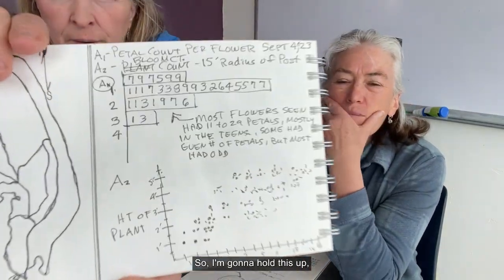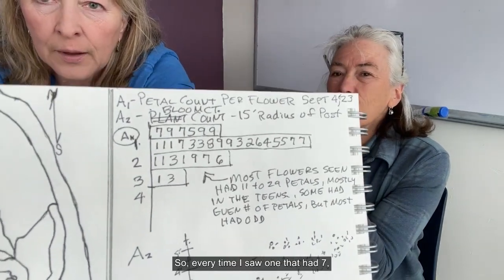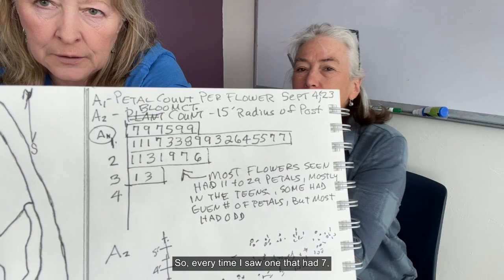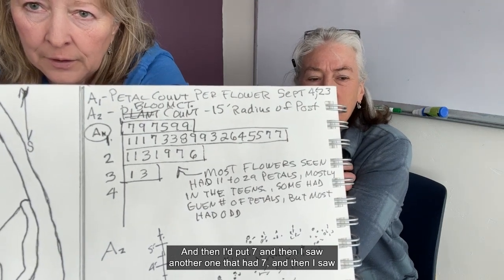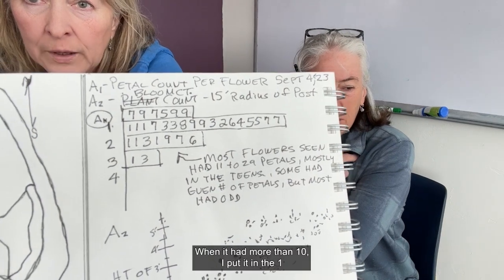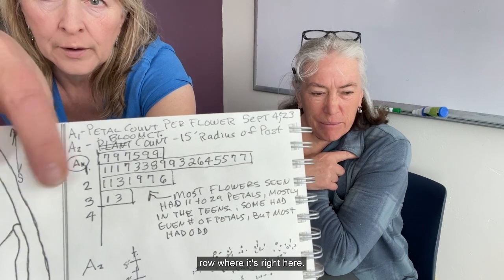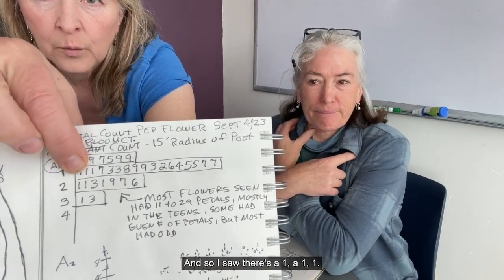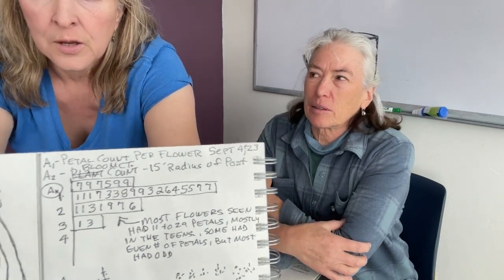Video 4. Nature Journaling on the Moon with Artists-in-Residence Karen Jacobsen and Mary Arnold.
Craters of the Moon Centennial Artists-in-Residence Mary and Karen share their knowledge and expertise. Join them as they take you through the steps on how to start your own nature journal. Video 4 of 8